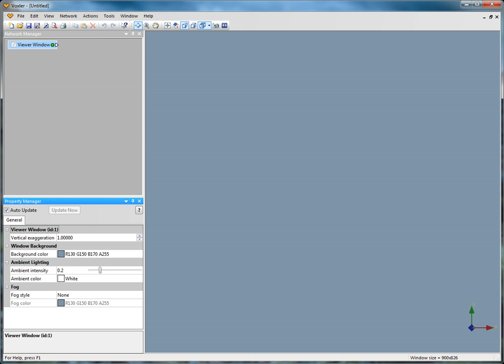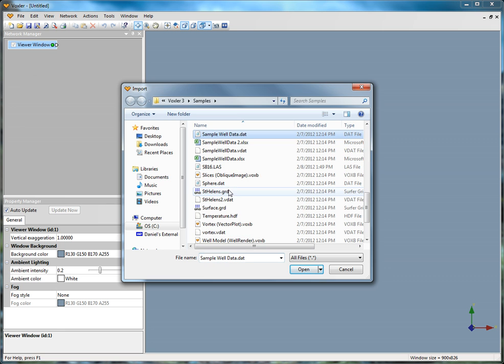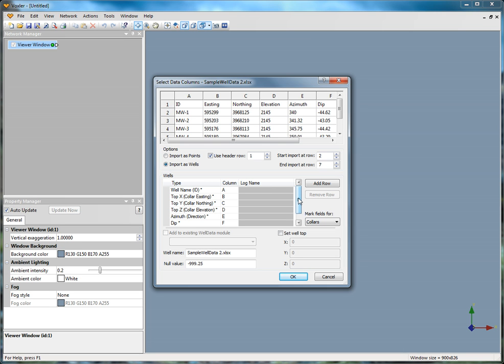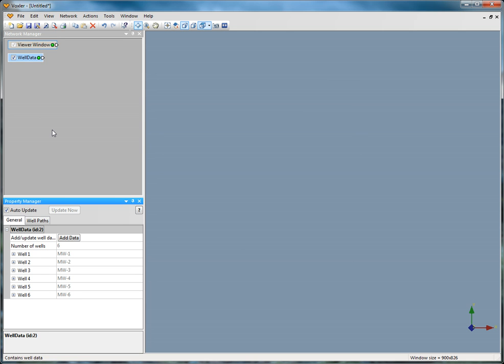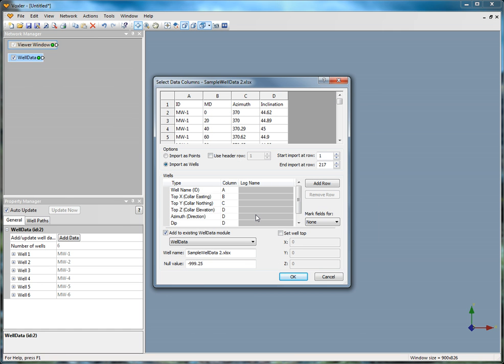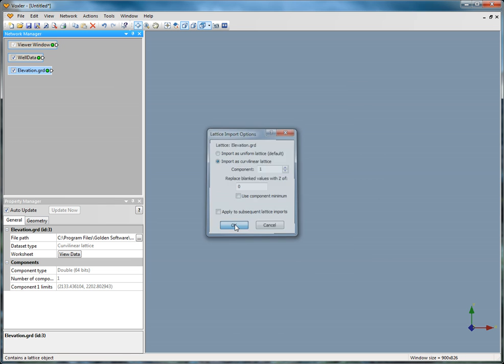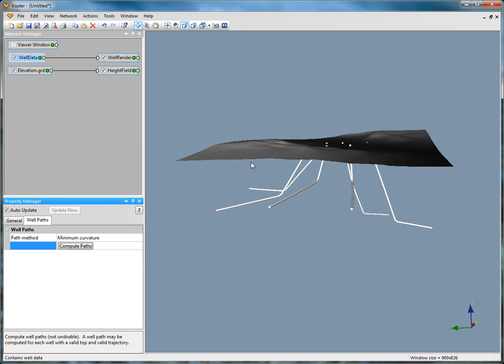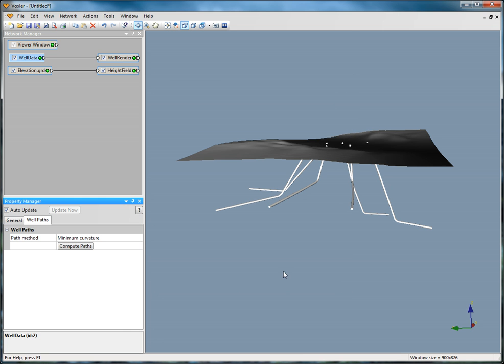Voxler 3 | Loading and Visualizing Well Data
Watch the video for the latest version of Voxler on our Support Portal Rendering wells and well data in 3D is a powerfult tool. This video explains the process of loading well data into Voxler 3 and how to visualize it.